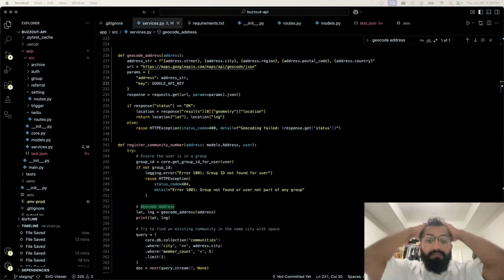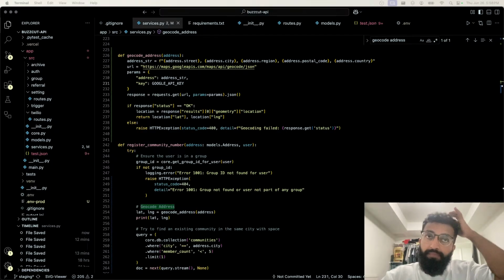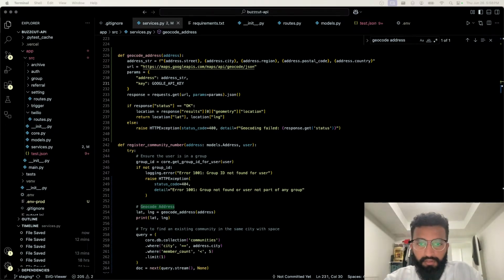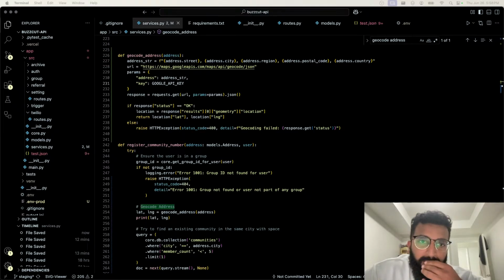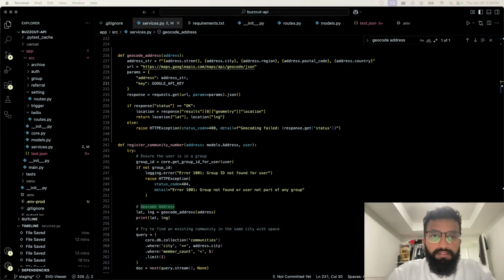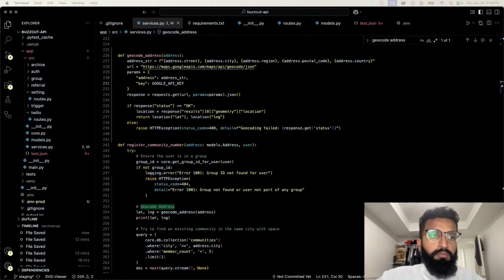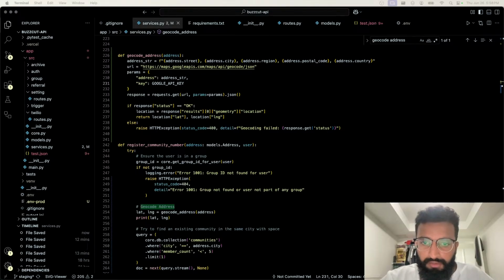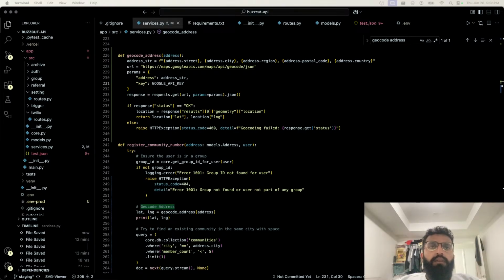Buzzcut Dev Stream #2 – Smart Grouping by Location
In this live coding session, we implement location-based grouping for Buzzcut, our smart buzzer app. Learn how we use Google Maps Geocoding, distance calculations, and Firebase to assign users to shared community numbers based on proximity. Ideal for anyone building smart home, IoT, or location-aware apps using Python and Firebase.

Available on iOS and Android.